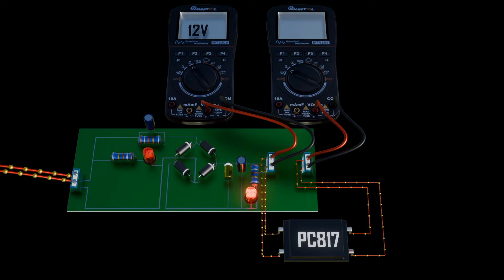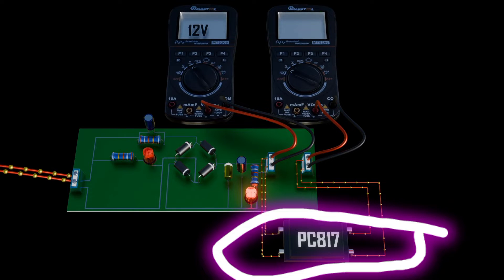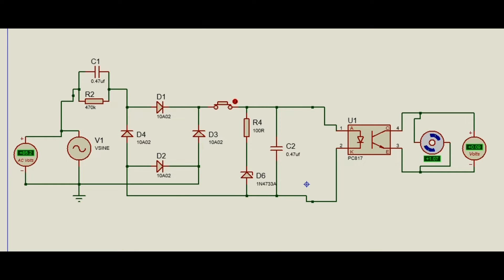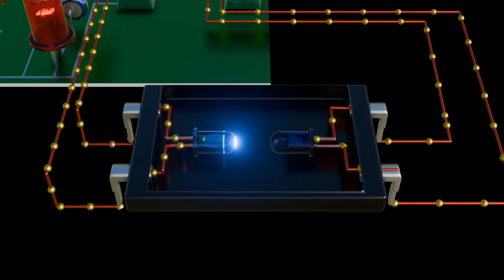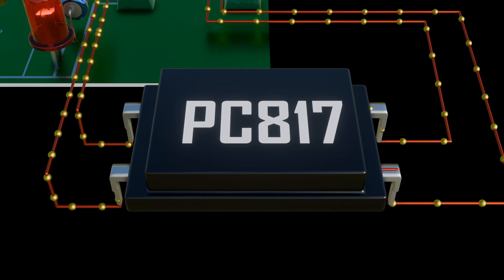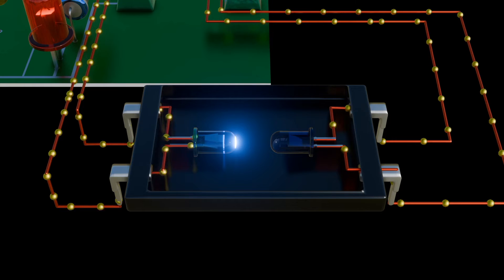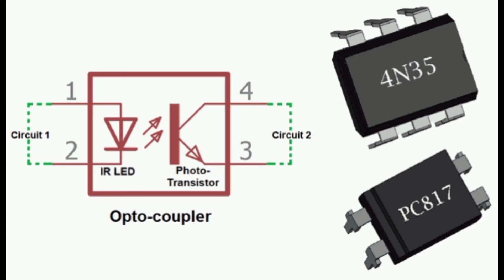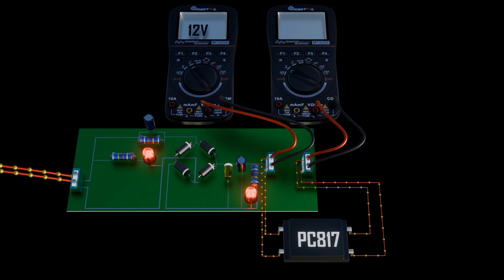optocoupler working explained in animation. importance of signal isolation.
this video explains basic operations of optocouplers